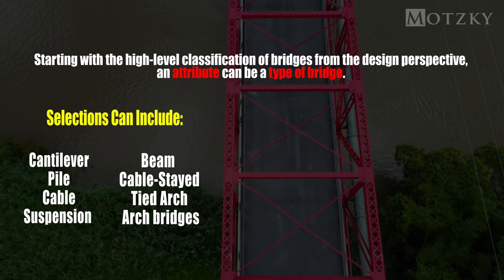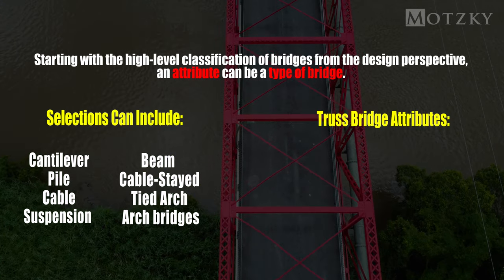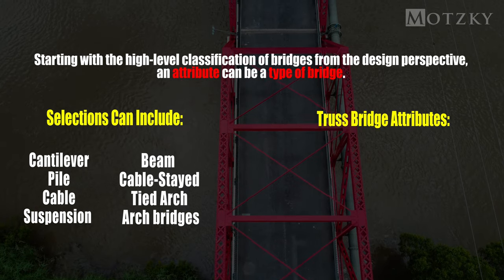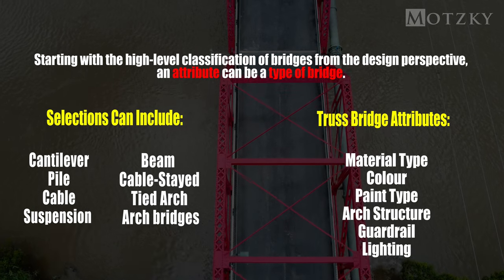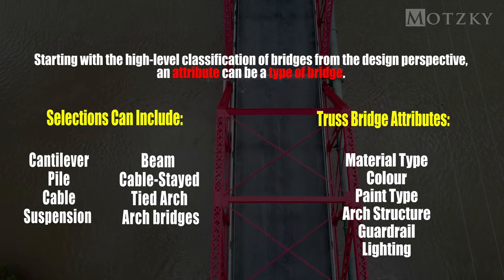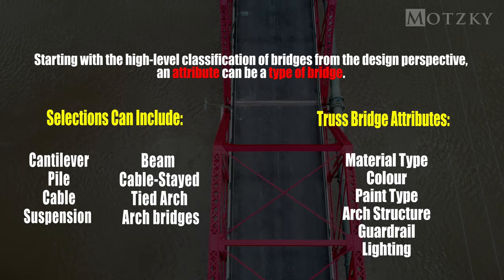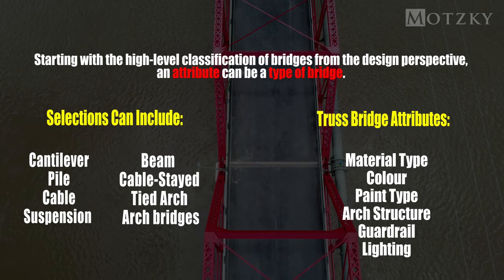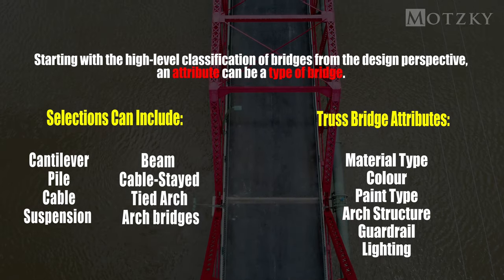3 Bridges Short Video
In this video we reflect the importance of attributes when setting up assetsdatabase. The example we use is bridges however we define attributes of all kind of assets for our customers @motzkyptyltd